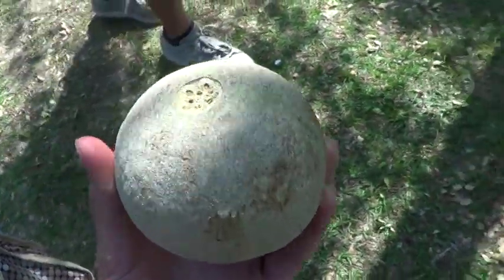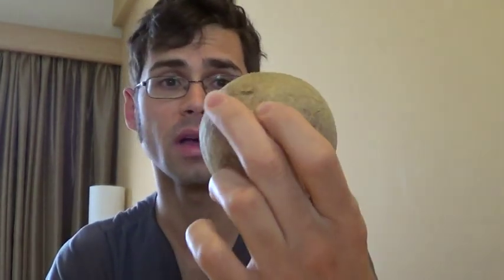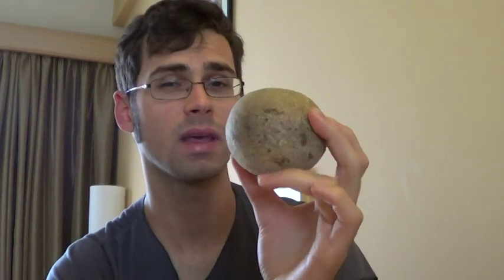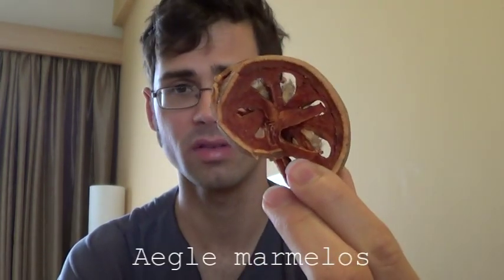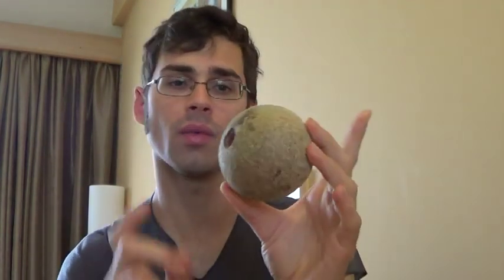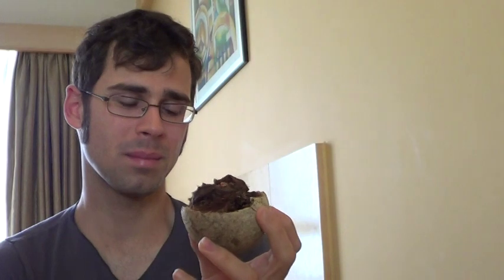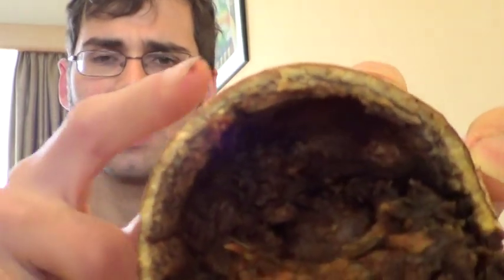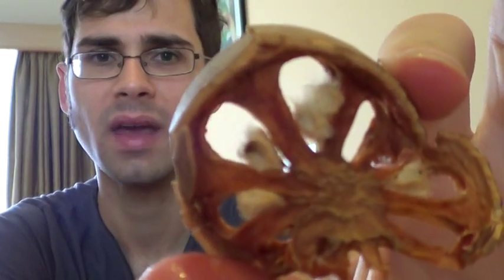Wood Apple & Bael - Weird Fruit Explorer in Malaysia Ep. 43